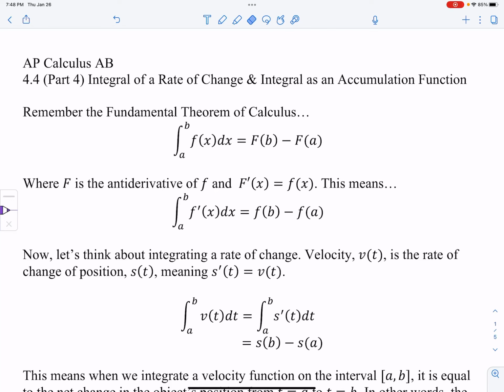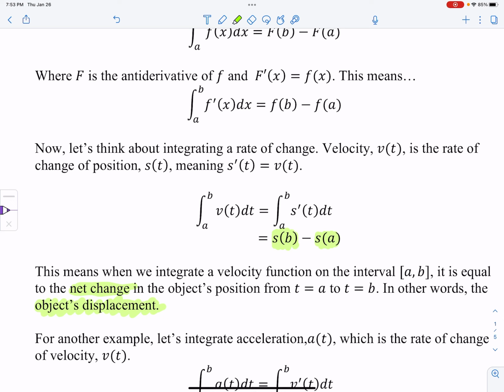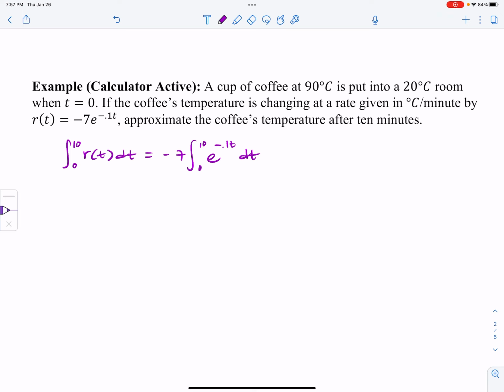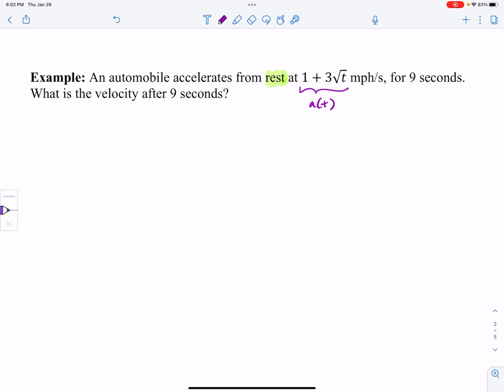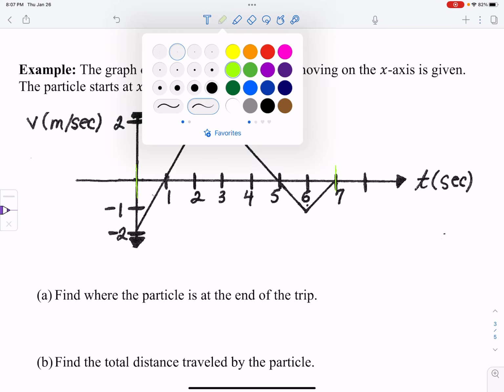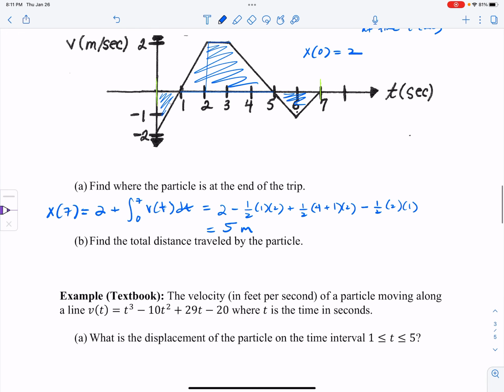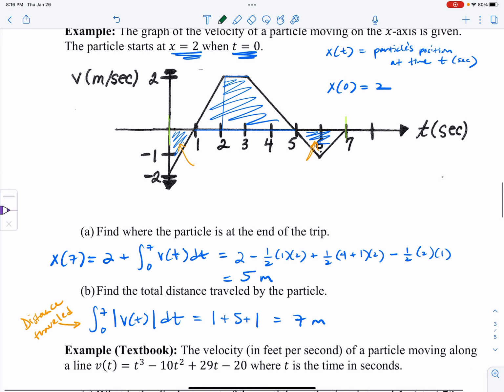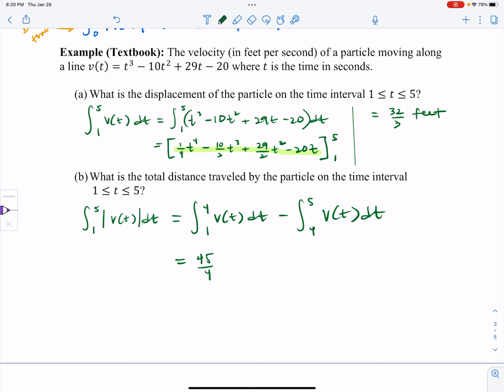AP Calc 4.4 part 4 #1